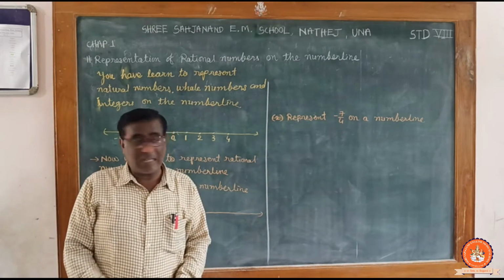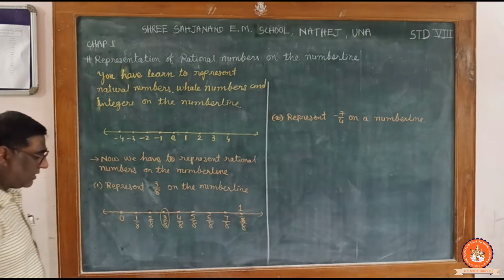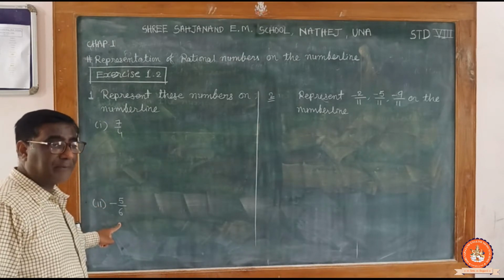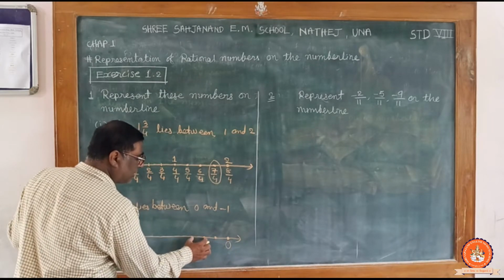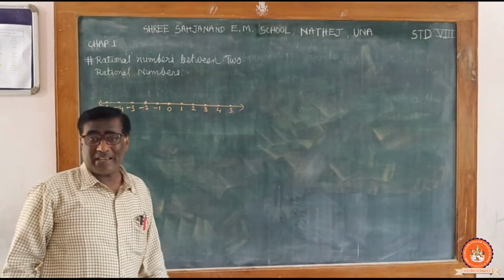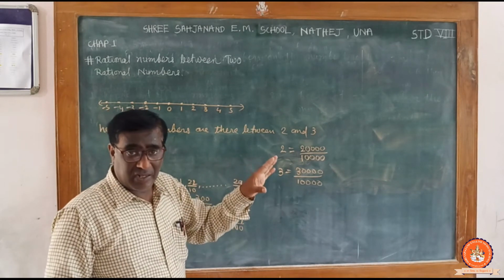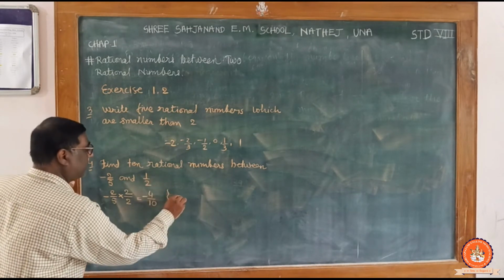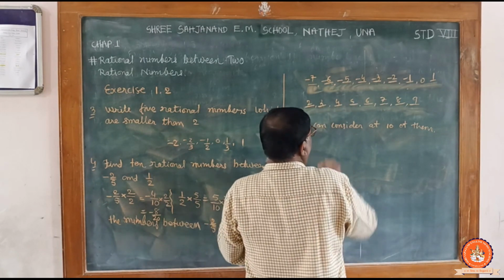(Lecture 4) Standard - 8, Subject - Maths, Chapter - 1 (Rational Number) Part - 4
This video will make you understand in detail about the chapter named "Rational Number" of Mathematics subject of Standard 8.This video is recorded by Vithlani Sir of Shri Sahajanand English Medium School (Nathej) Una.